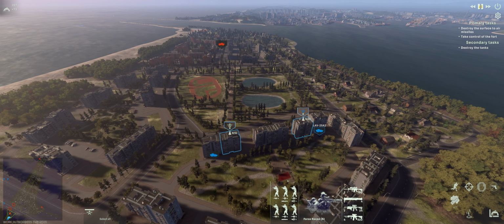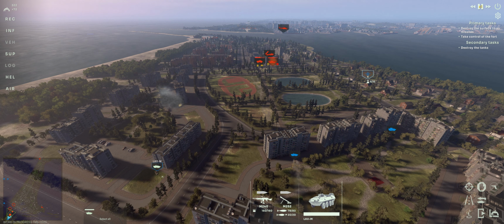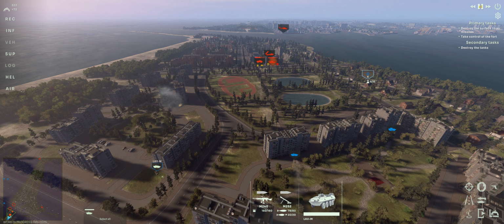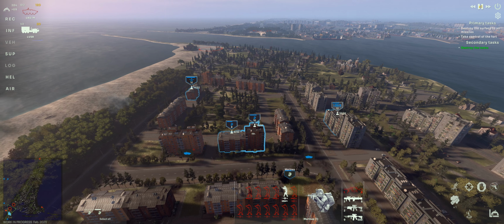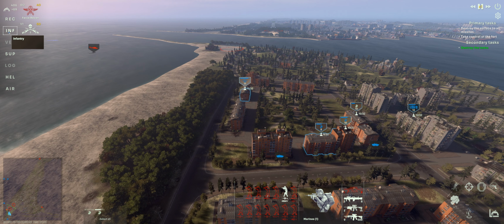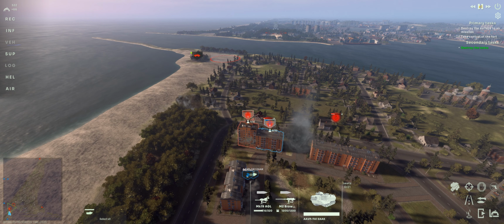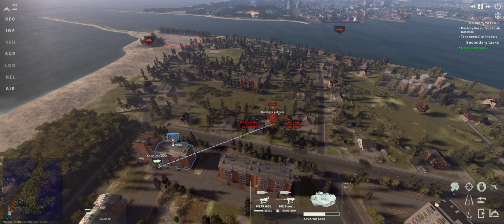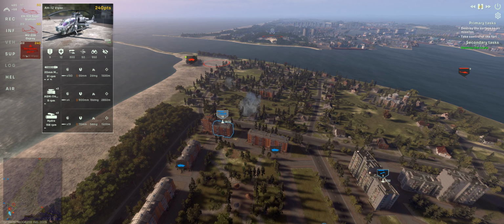Let's eXplore Broken Arrow | The Best Military Sim Since World in Conflict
Consider purchasing relevant games from our Nexus storefront

As a Marine, Rob dives in AS the Marines in Broken Arrow, the best military sim we've played since World in Conflict.